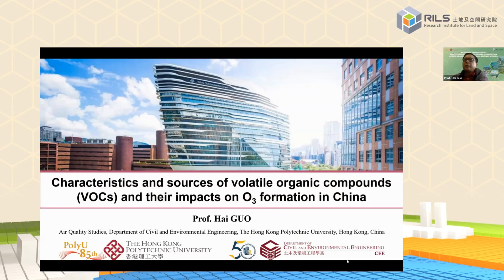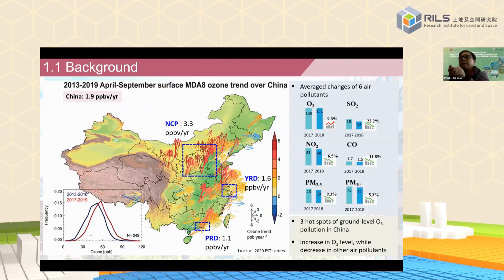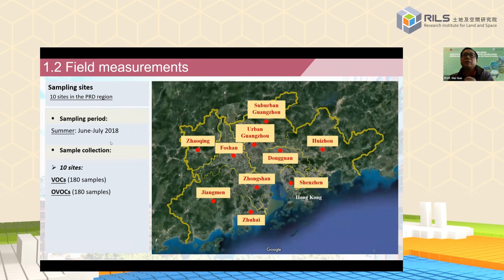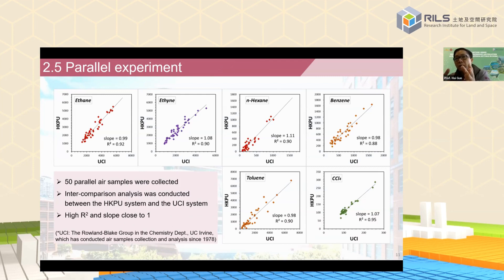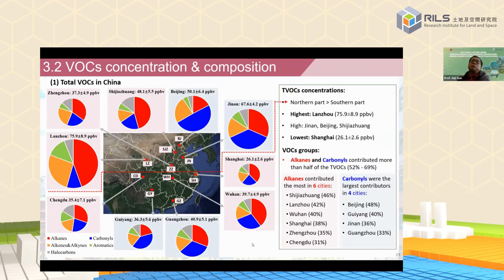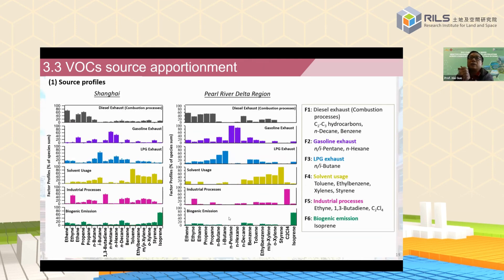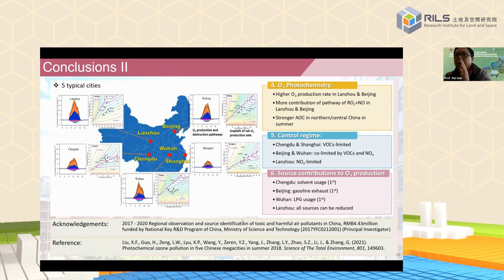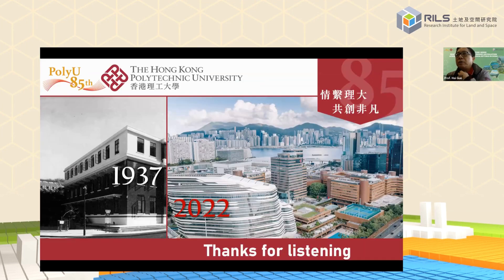Characteristics and Sources of VOCs and Their Impacts on Ozone Formation in China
Presentation at RILS Public Lecture on 24 August 2022:
Characteristics and Sources of Volatile Organic Compounds (VOCs) and Their Impacts on Ozone Formation in China

Speaker:
Prof. Hai Guo
Department of Civil and Environmental Engineering
The Hong Kong Polytechnic University

The Research Institute for Land and Space (RILS) welcomes opportunities of collaboration with other researchers and the industry in Hong Kong and beyond in development and optimal use of land and space.